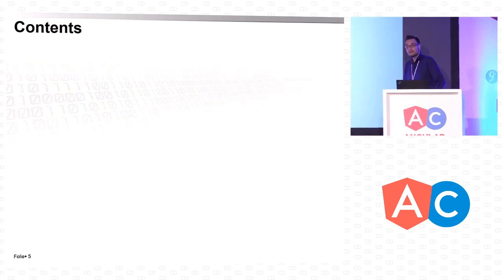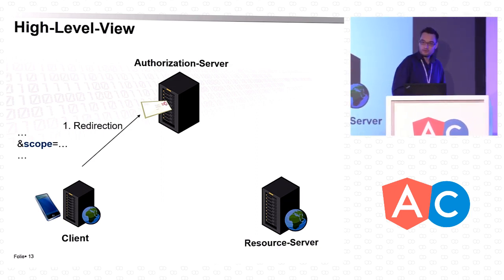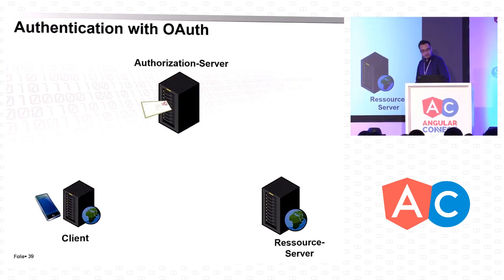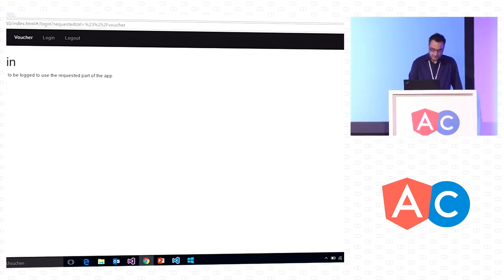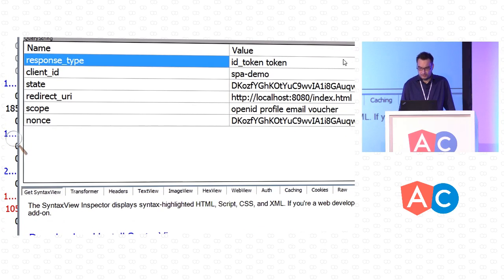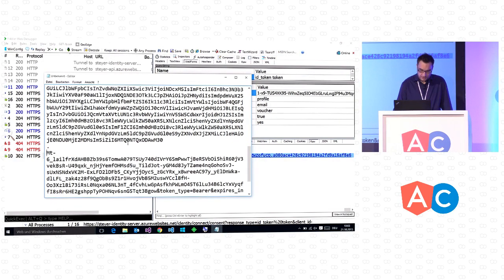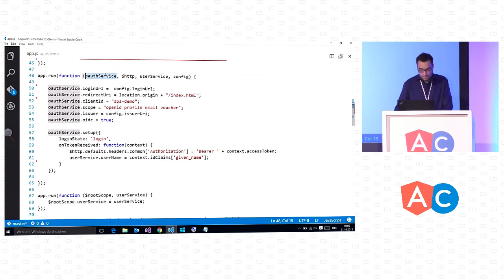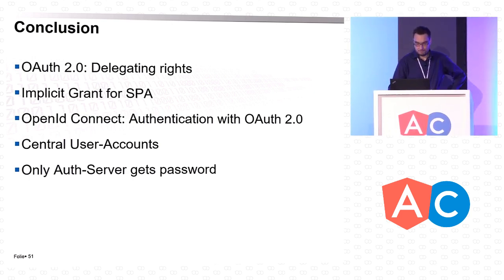Modern authentication solutions with OAuth 2 0, OpenId Connect and AngularJS - Manfred Steyer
Nowadays every internet user has numerous passwords for different internet applications. The popular OAuth 2.0 protocol, supported by huge companies such as Google, Facebook and Twitter, promises to remedy this. This session shows what is behind OAuth 2.0, for which scenarios it is actually intended, where the dangers and challenges lie, and what OpenID Connect has to do with it. It also demonstrates how the standards mentioned can be applied together with AngularJS and UI Router, and the pitfalls of doing so.